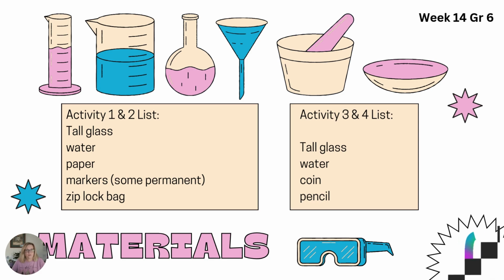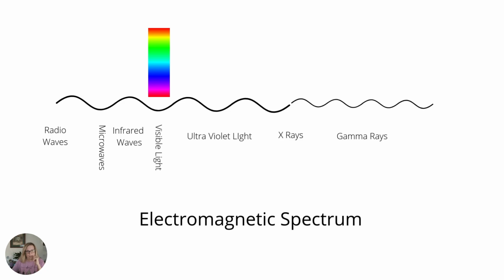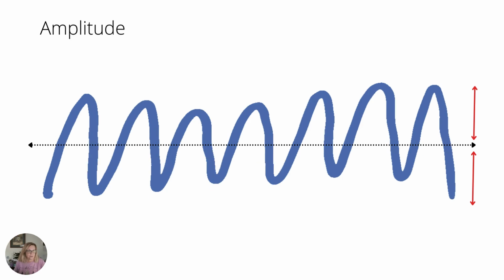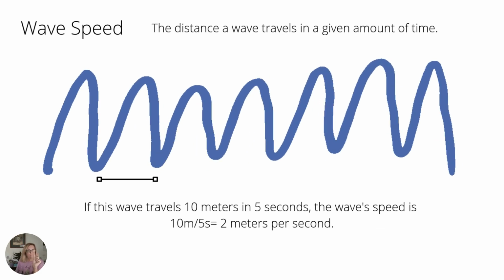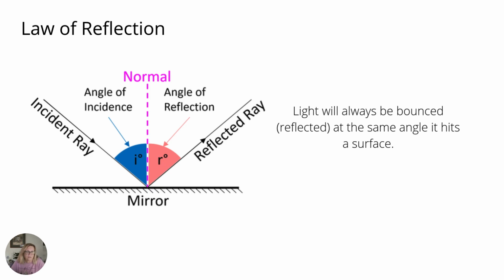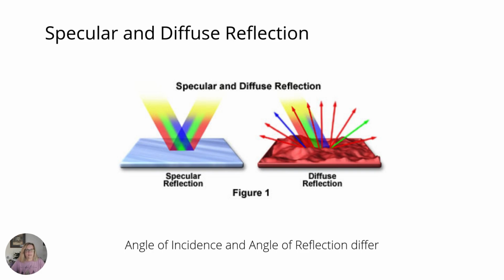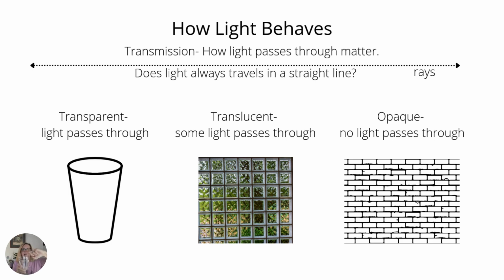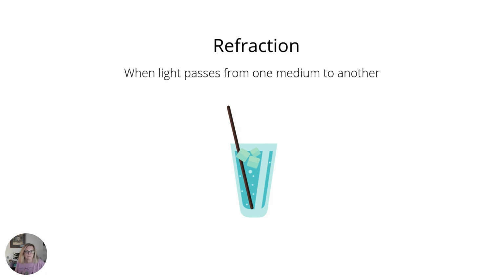Gr 6 Week 14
Lesson on Light Waves